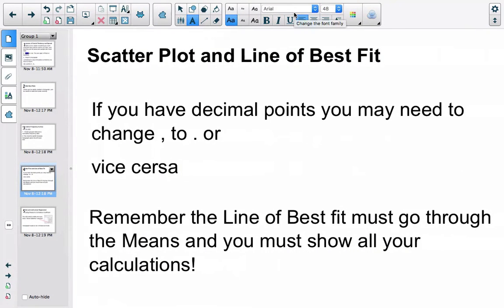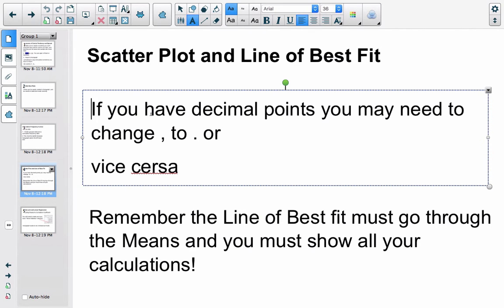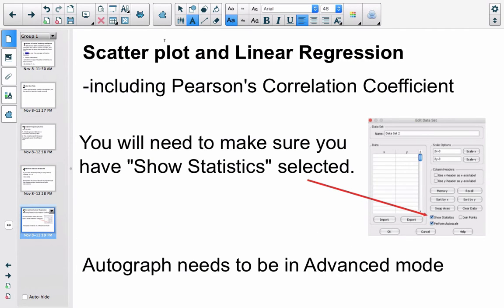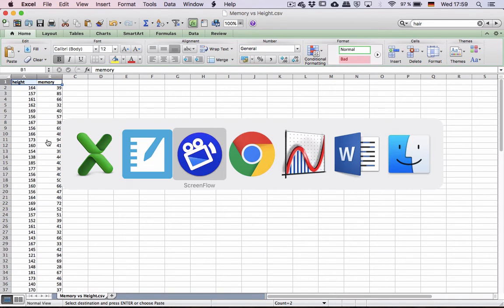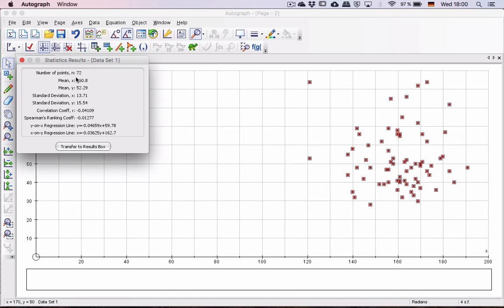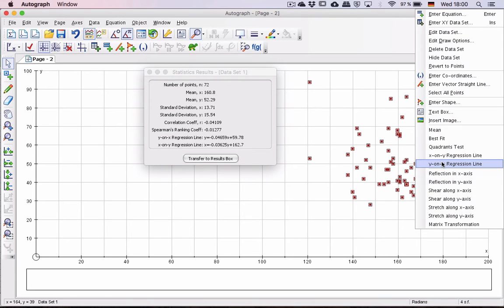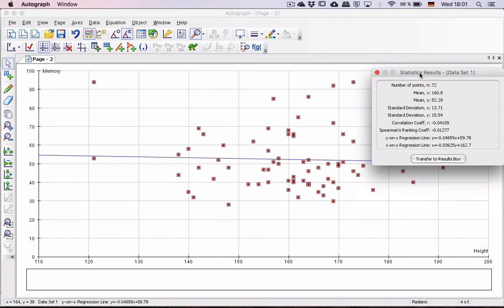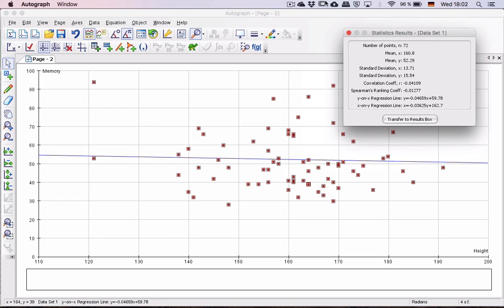Scatter Best Fit and Linear Regression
In this video was show how to copy bivariate data into Autograph, make a scatter plot, calculate the Pearson Correlation coefficient and a Line of regression.